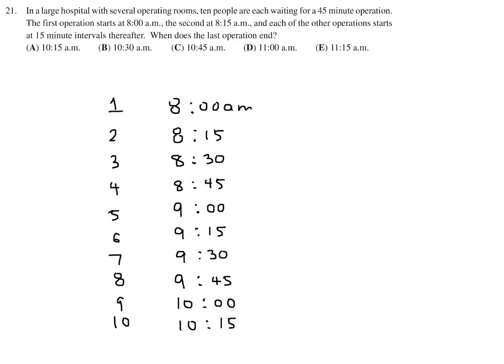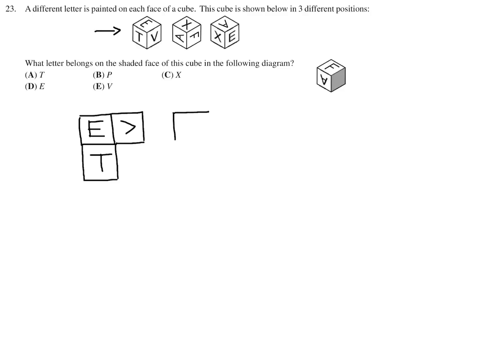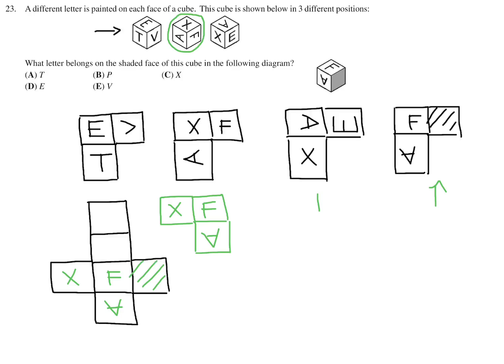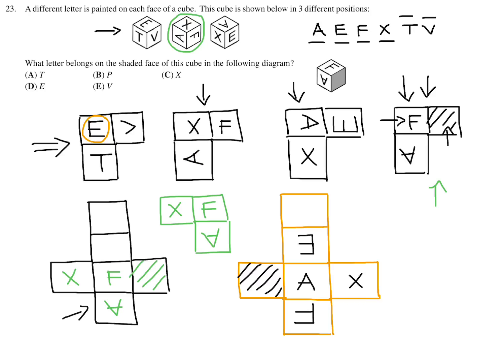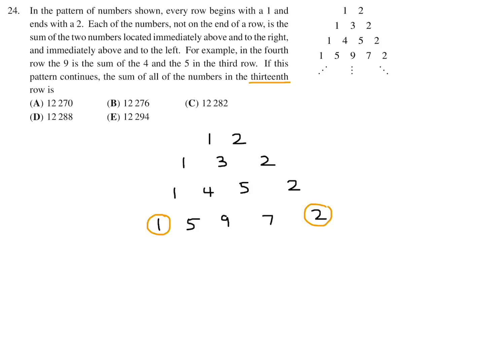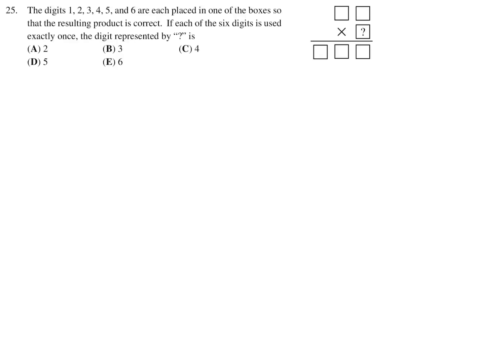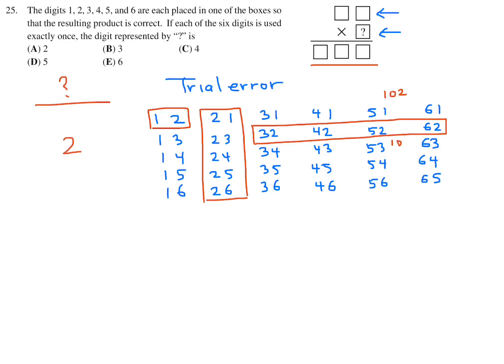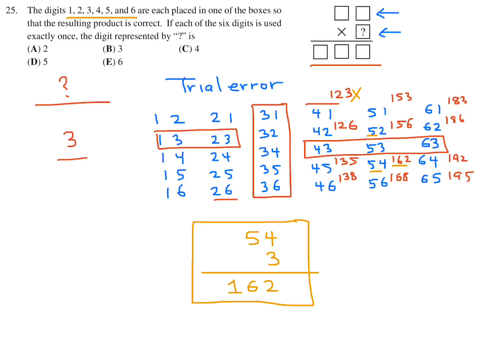2003, Grade 7, Gauss Math Contest | Questions 21-25